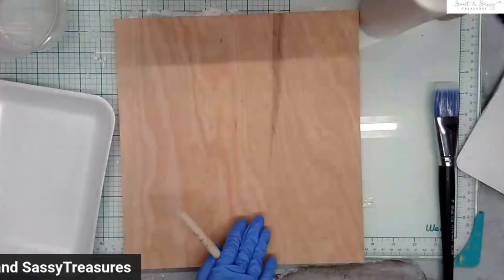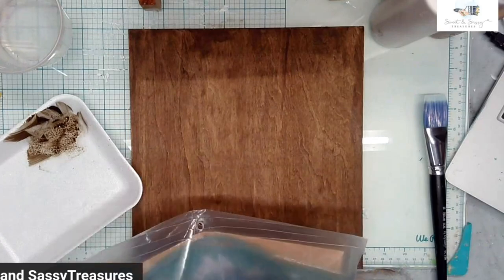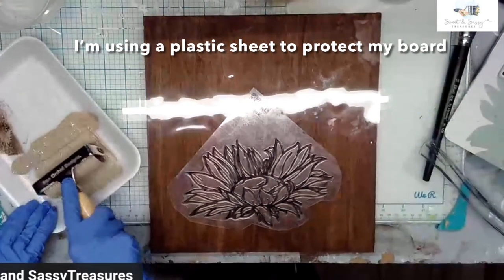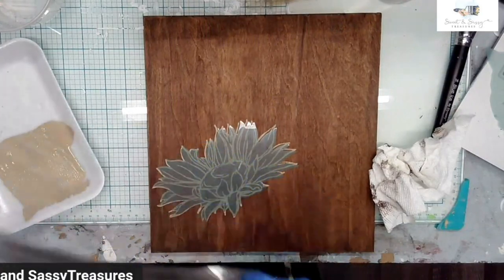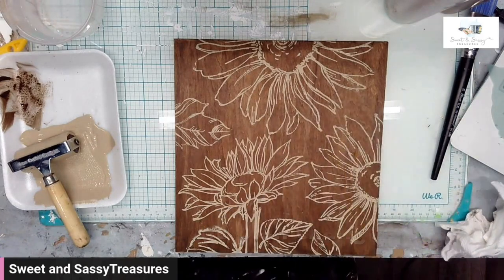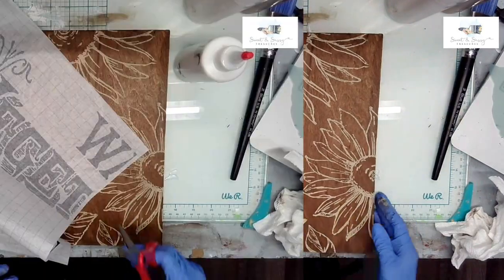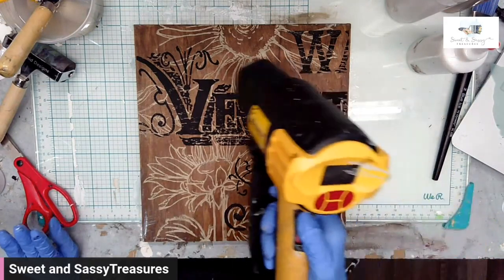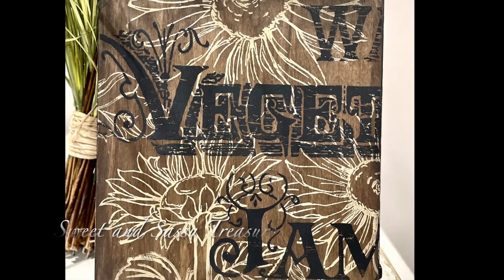Wooden Wall Decor Made Easy: DIY Tutorial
There's something about sunflowers that just makes me smile. I imagine strolling through a field of tall, gorgeous sunflowers spinning in delight as the sun glistens and shines. It's important to me to create art that invokes some sort of feeling.

Originally recorded live on the Sweet and Sassy Treasures Facebook page, I'm using DIY Dark & Decrepit on an 11x12" board (sanded interior cedar), the IOD Sunflowers Stamp and the IOD Gregory's Catalogue Paint Inlay to create the look.

DIY Paint used in this video includes Dark & Decrepit, Sandy Blonde, Clear Liquid Patina and Big Top Sealer.

Here are links to the items I used in this project:
DIY Paint: